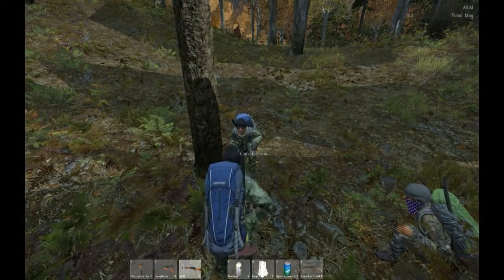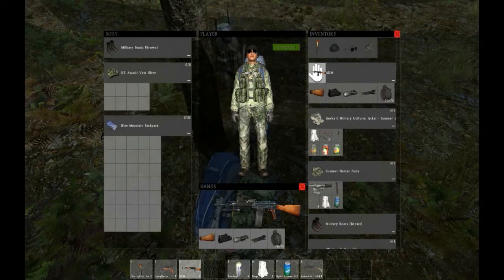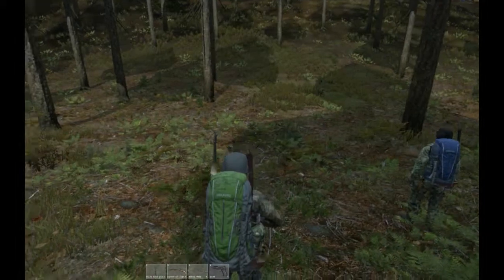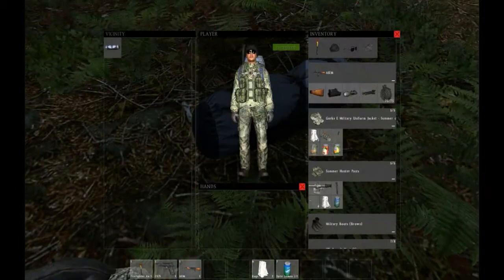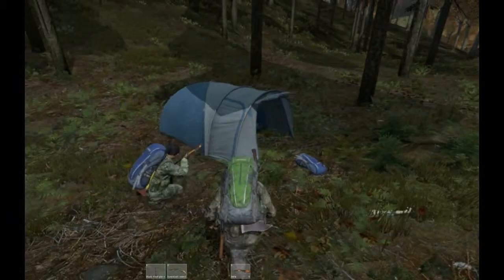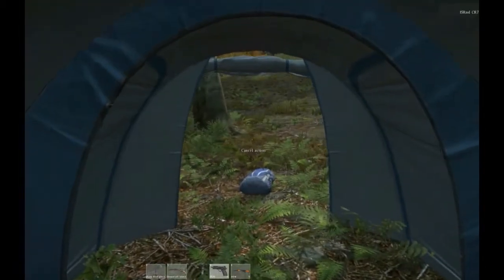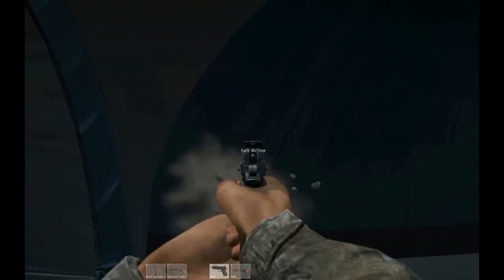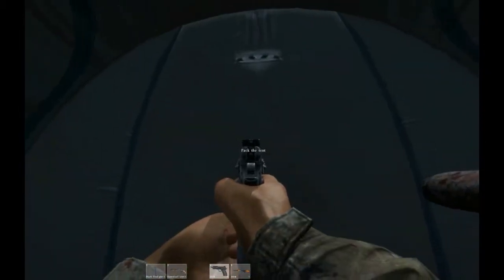Is the Tent Bullet Proof? (DayZ SA Guide/Showcase)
In this episode we find out a few things about the tent.